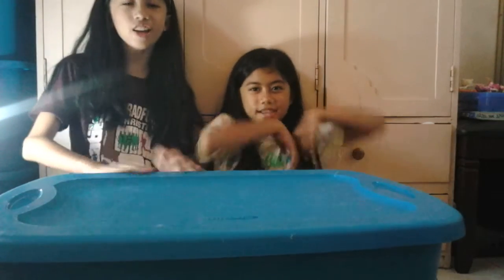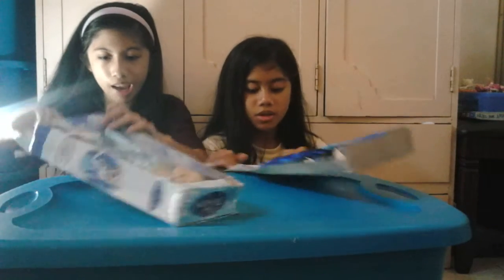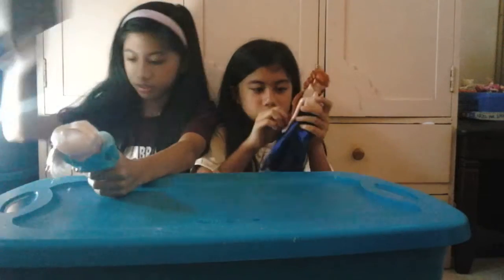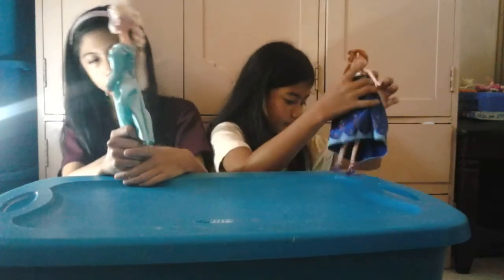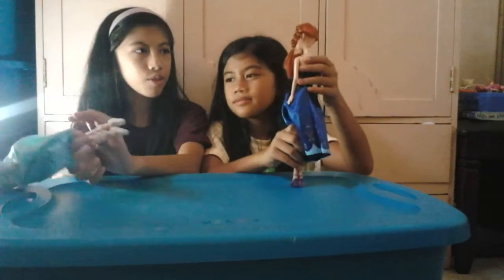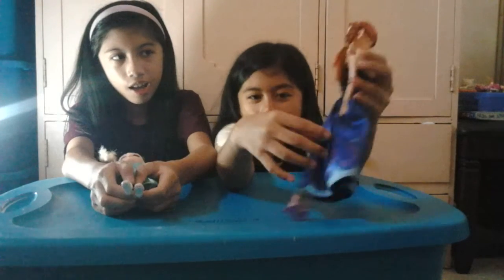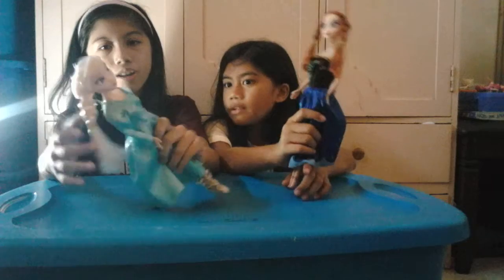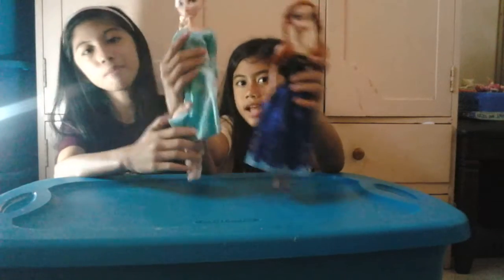Kids toys club:frozen doll elsa and anna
Published on april 3,2015 unboxing frozen doll